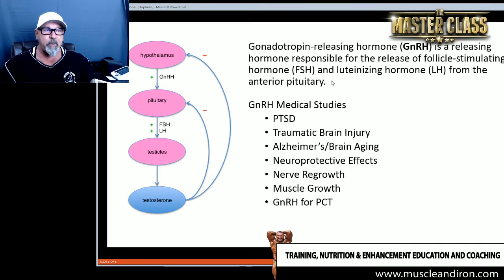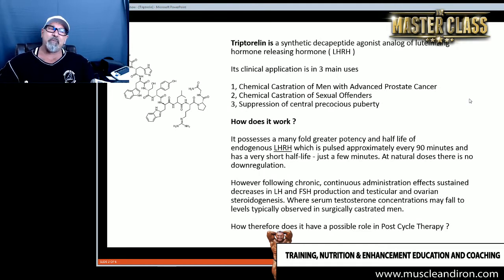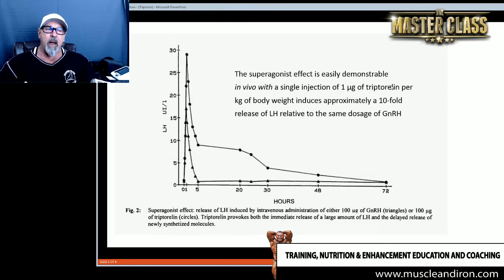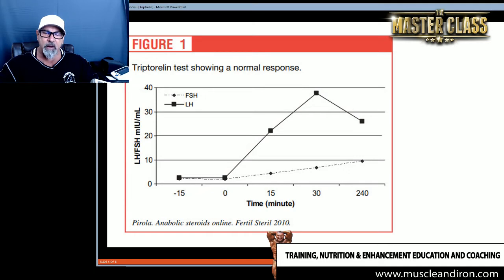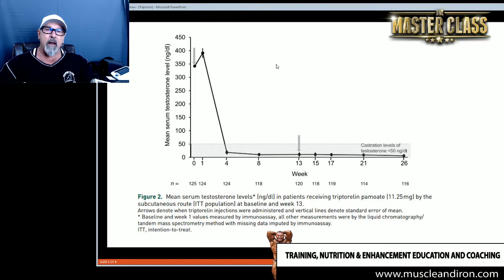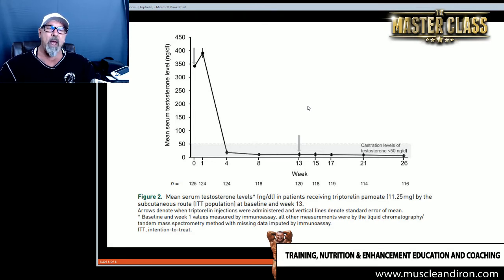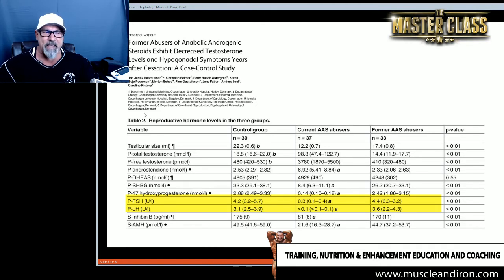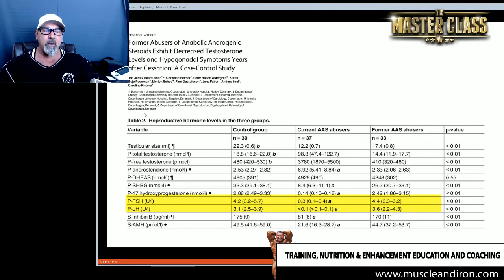Triptorelin for Post Cycle Therapy ( PCT ) or not ?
Triptorelin, one-shot miracle Post Cycle Therapy or not ?

Triptorelin is a synthetic peptide agonist analog of luteinizing hormone-releasing hormone ( LHRH )

Its clinical application is in 3 main uses

1, Chemical Castration of Men with Advanced Prostate Cancer
2, Chemical Castration of Sexual Offenders
3, Suppression of central precocious puberty

It possesses a many-fold greater potency and half life of endogenous LHRH which is pulsed approximately every 90 minutes and has a very short half-life - just a few minutes. At natural doses there is no downregulation of the HPTA axis

However, chronic, continuous GnRH administration as seen when we use Triptorelin, decreases LH and FSH production and testicular and ovarian steroidogenesis. Where serum testosterone concentrations may fall to levels typically observed in surgically castrated men.

How therefore how does Triptorelin have a possible role in Post Cycle Therapy?